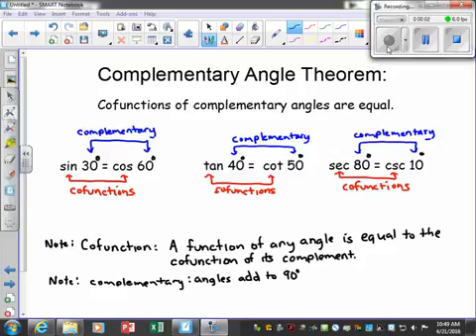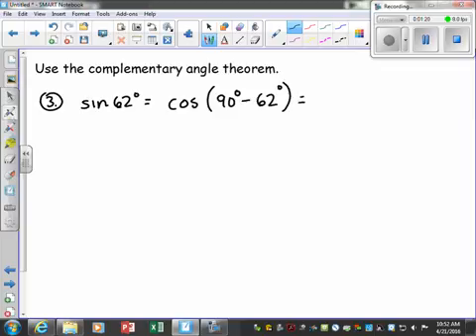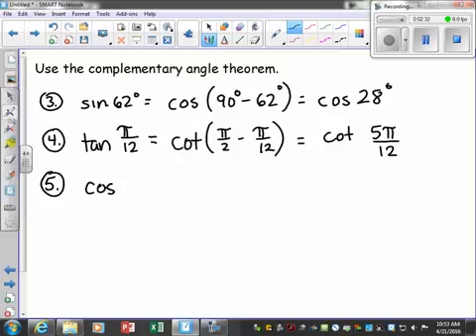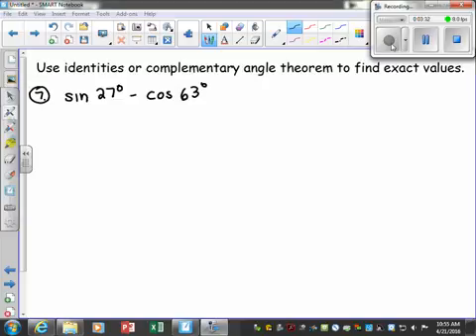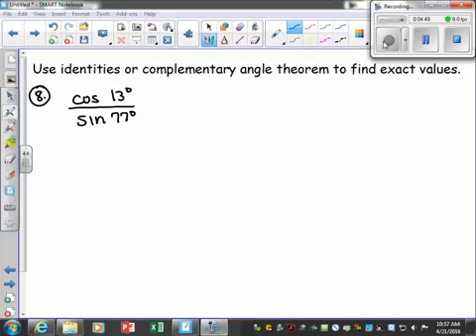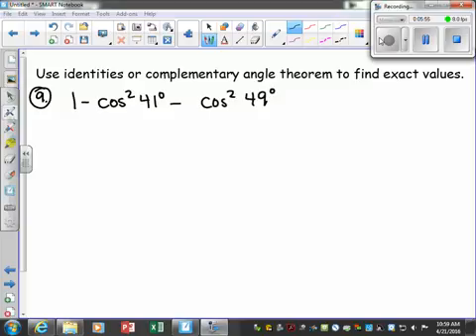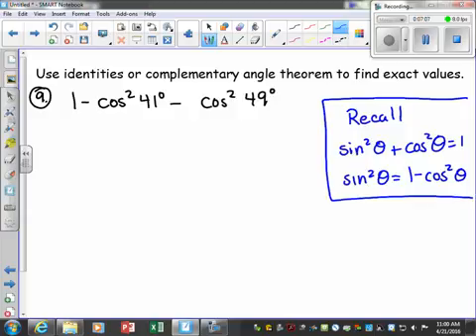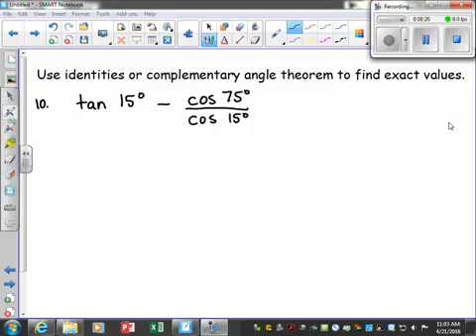Right Triangle Trig Part 2